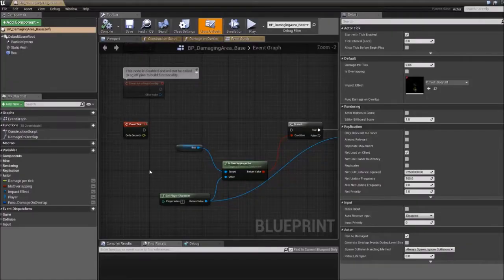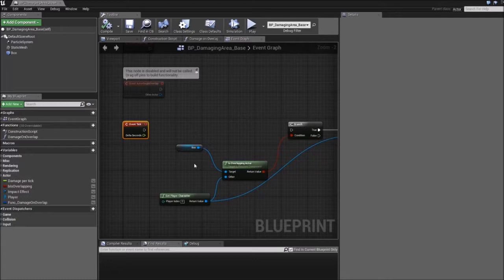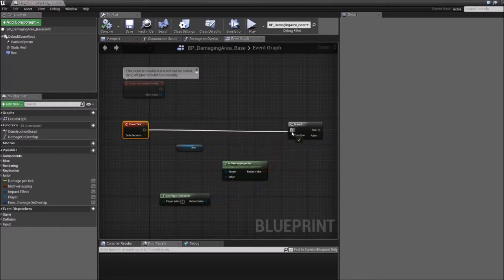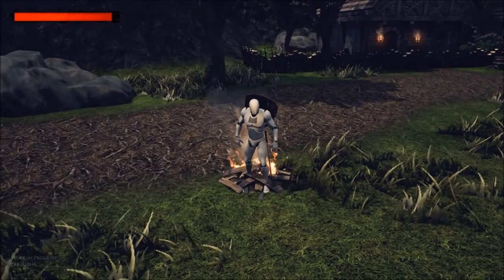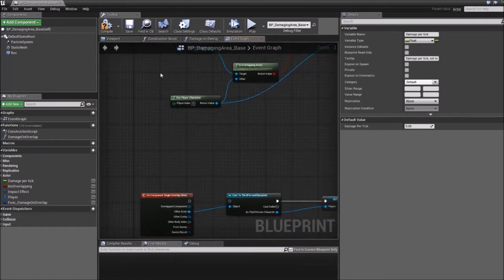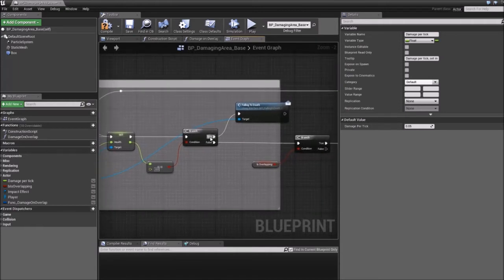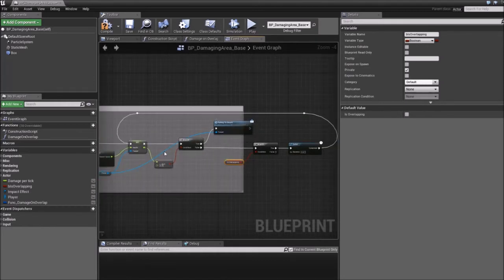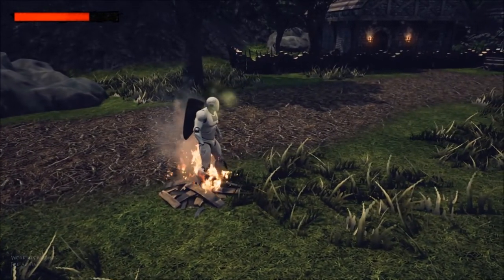UE4 Quick Tips - Event Tick and Performance Optimization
In this short episode I show you an alternative to event tick to optimize your games. We will create a fire that can damage the player constantly as an example.